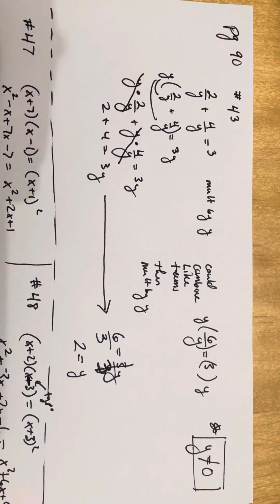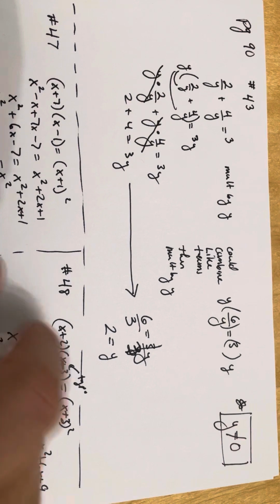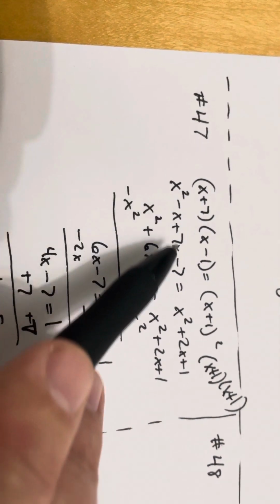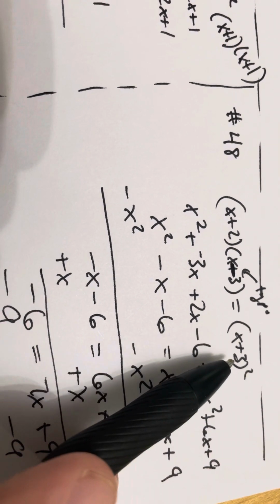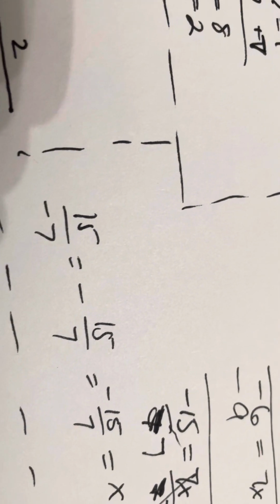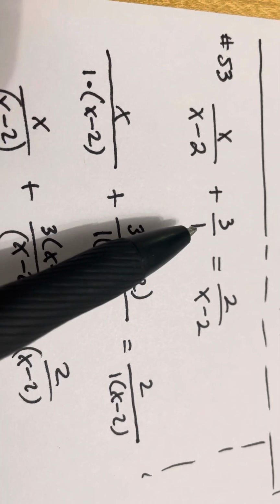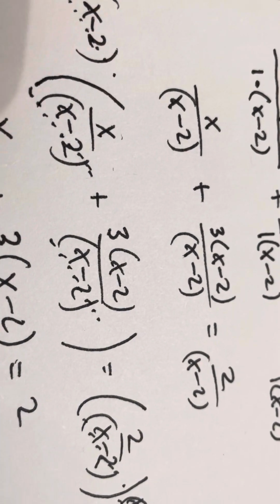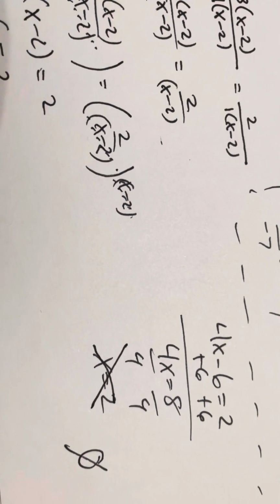Section 1 point 1 problems 43 47 48 53